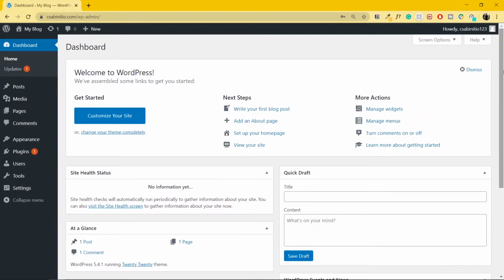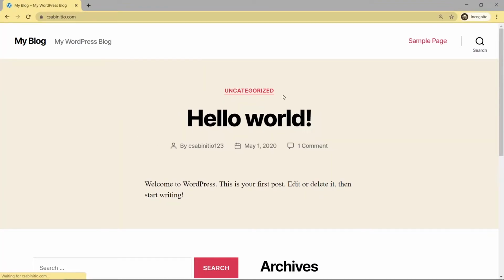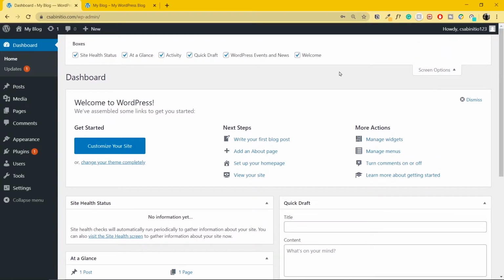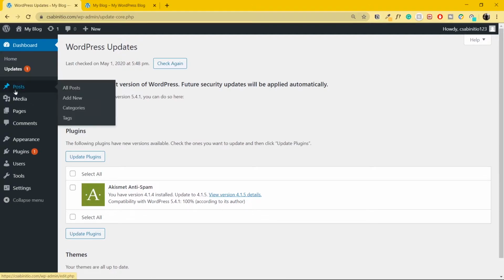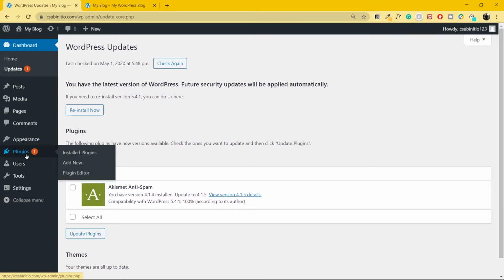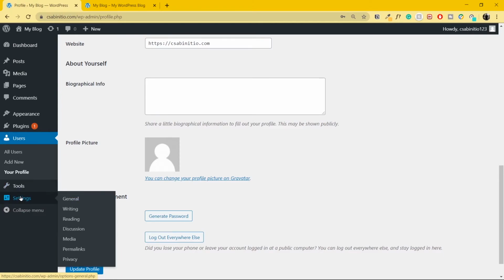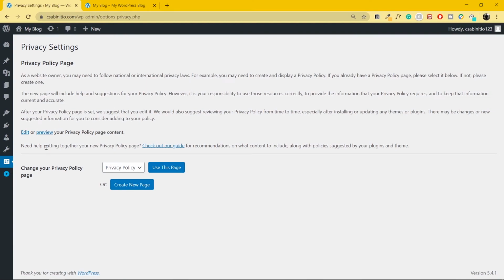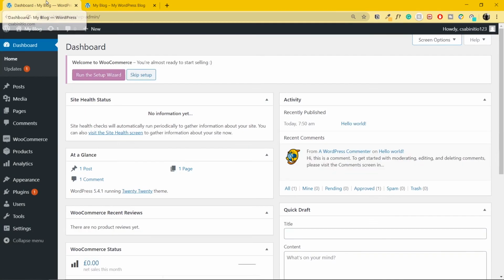09. WordPress Interface Walkthrough | Website Creation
In this video, you will be taken through the WordPress Interface. You must have a good idea as to where to find all the settings related to different aspects of your website. WordPress has a backend and a front end.

Backend is where you are creating content. The front end is what the visitor of your site sees. There are settings like creations and viewing of pages, posts, media, etc. In the backend, you can change the appearance settings like changing WordPress themes and many other customization settings. The backend will be where you will add functionality to your websites by adding different plugins.

The more plugins you add to your website the greater number of options will start to populate your backend. We will, of course, learn about all the relevant settings in the upcoming videos but it is important to understand that backend will change depending upon the addition and subtraction of plugins and themes.